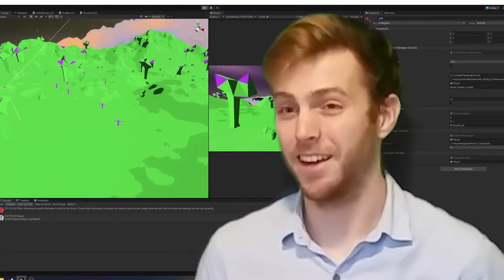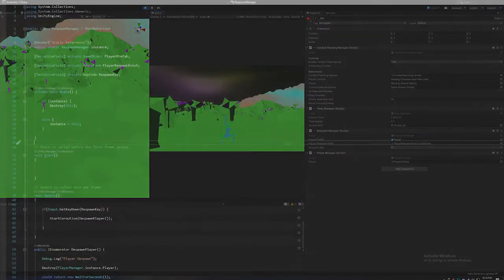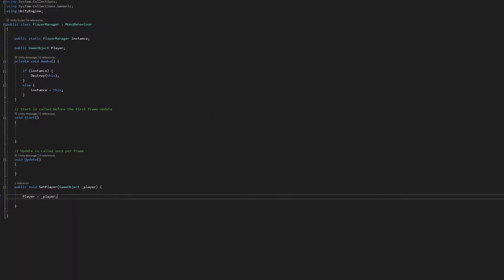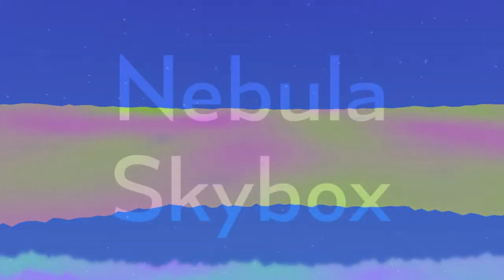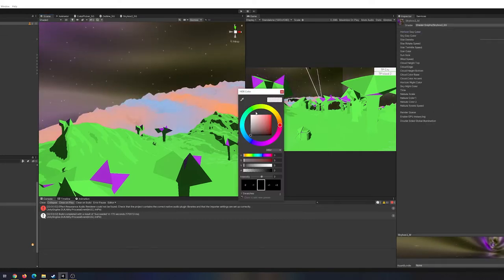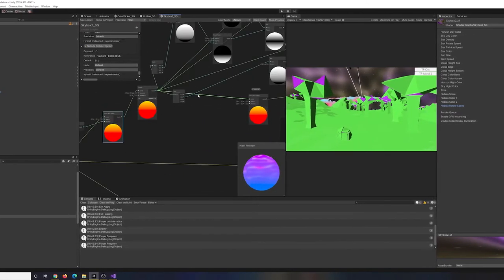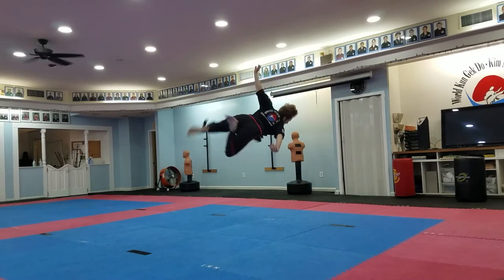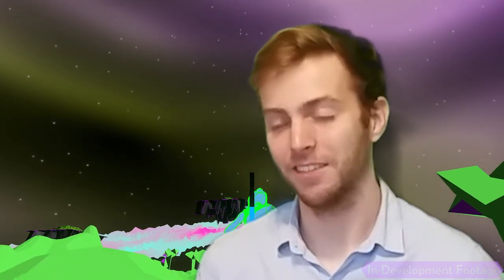De and Respawning | Strung By Three Devlog (Attila's Trek 90)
In this devlog I code the player respawning and despawning, as well as use shadergraph to add a bit more to the skybox.

Timestamps:
0:00 Intro
0:10 Player Respawn
1:00 Nebula Skybox
2:01 Outro